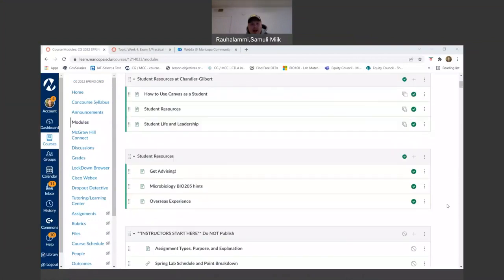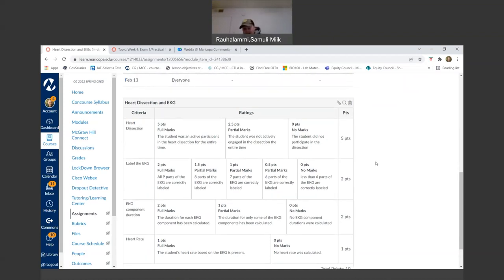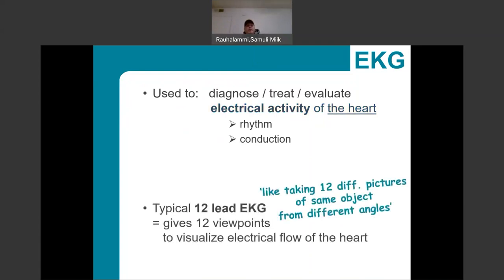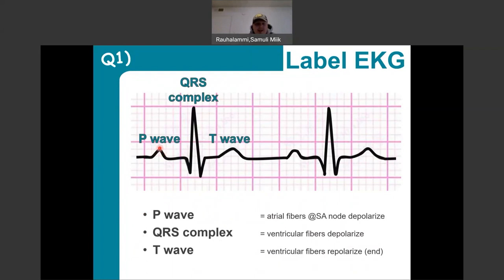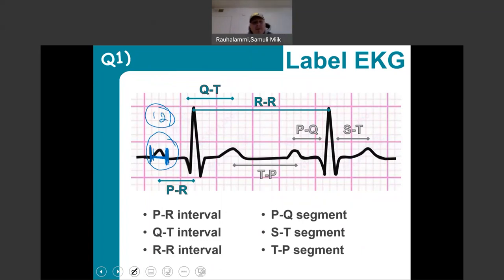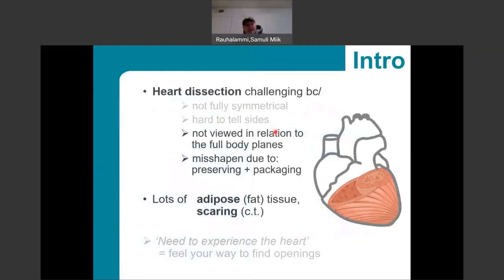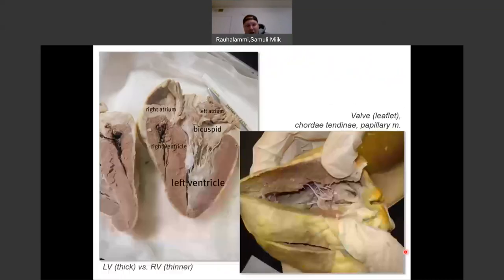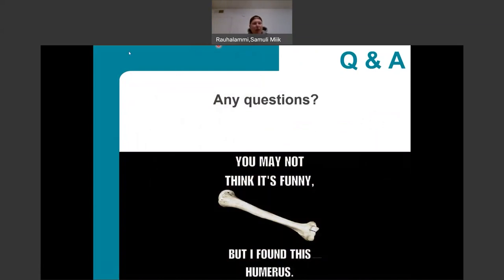CG BIO202 / Wk 4 Weekly Live Online Meeting 02/10/2022 AM - Heart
This is a recording of our week 4 morning Live Online session. During this meeting I covered the key points of our two labs on the heart: EKG and dissection.